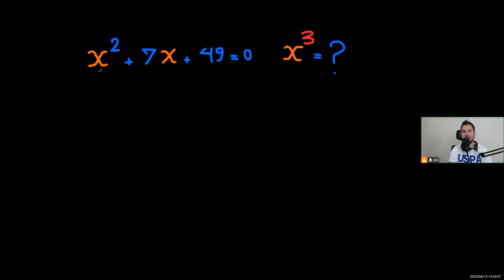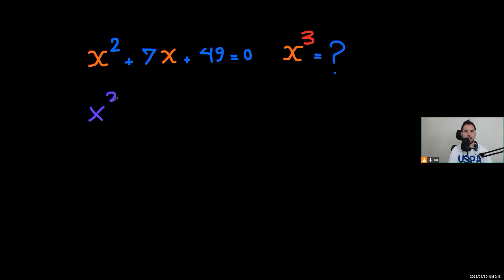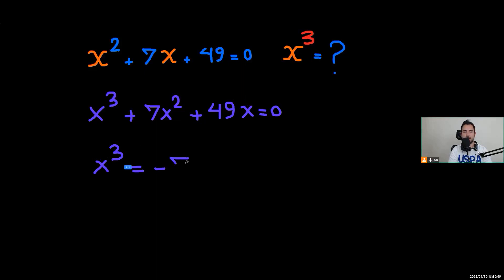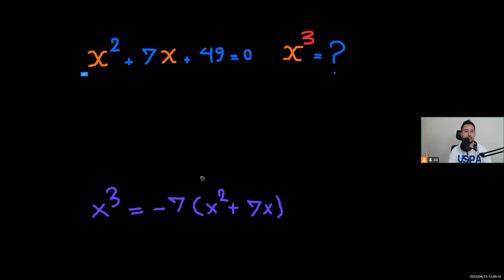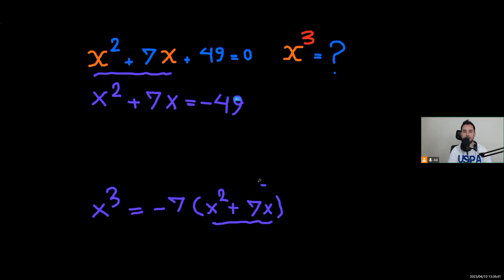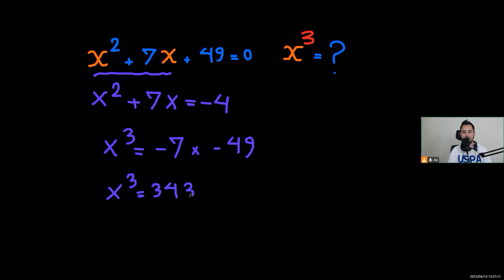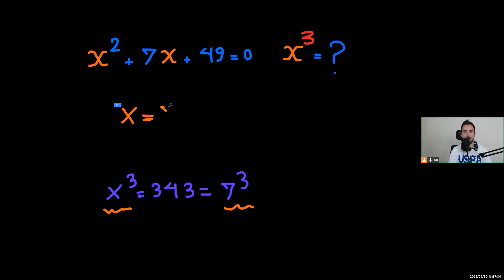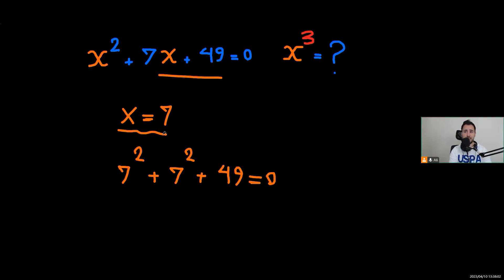Confusing Algebra Problem | Olympiad Training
1 MINUTE is what you need to find the answer but  if you do, you will get surprised.

X^3 = ?